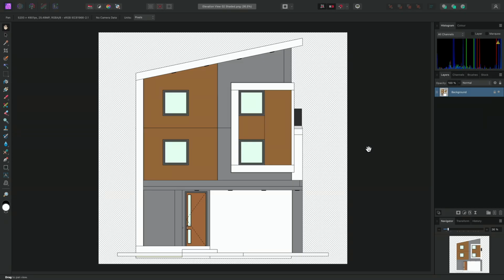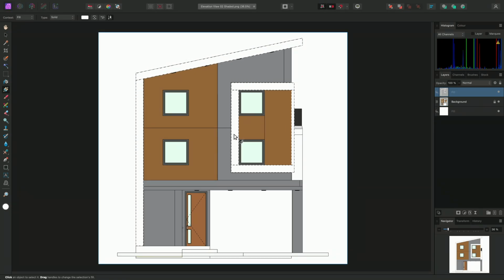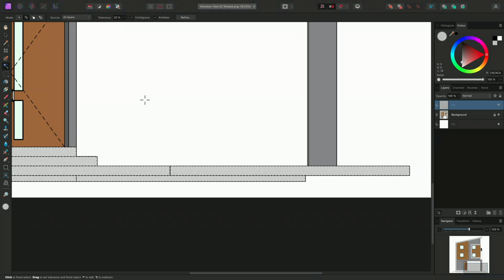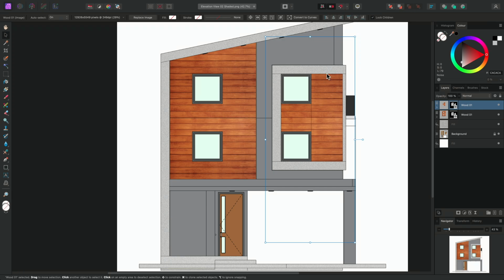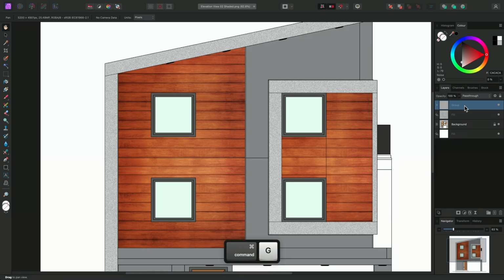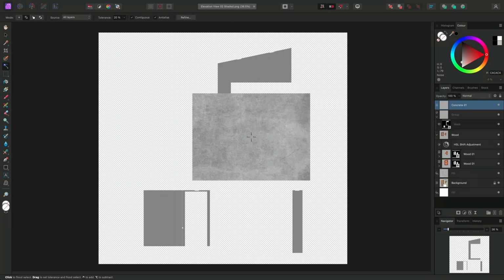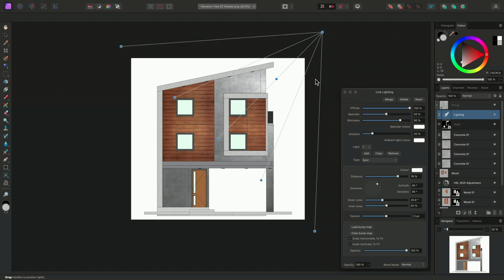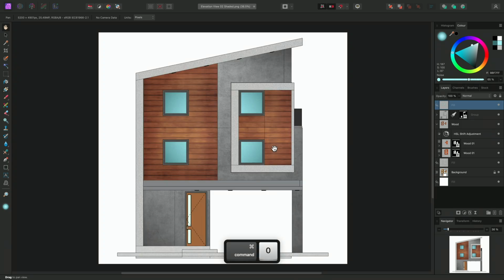Elevation Rendering Workflow (Affinity Photo)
Discover various techniques for an elevation rendering architecture workflow, including flood selections, fill layers, masking, placing images for texturing and non-destructive shading and lighting.